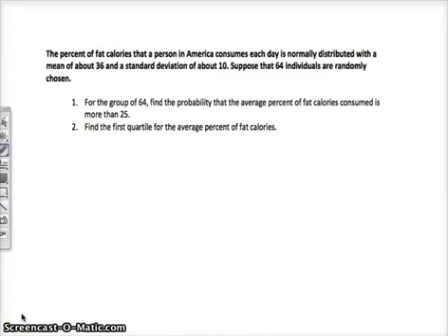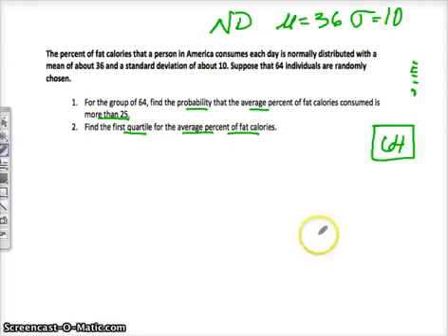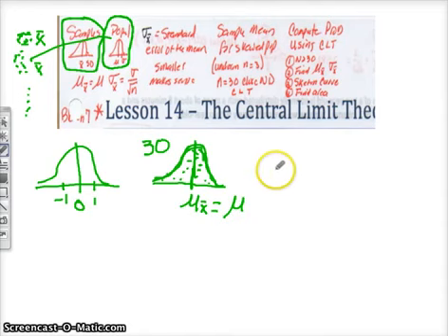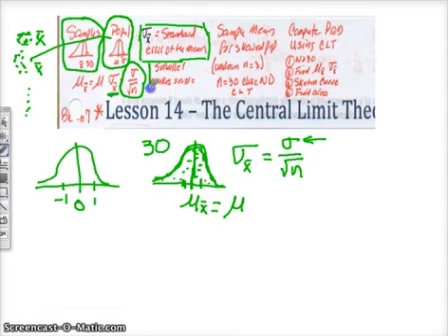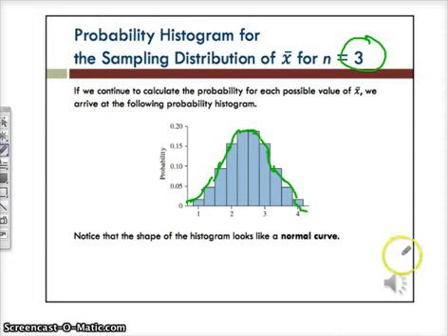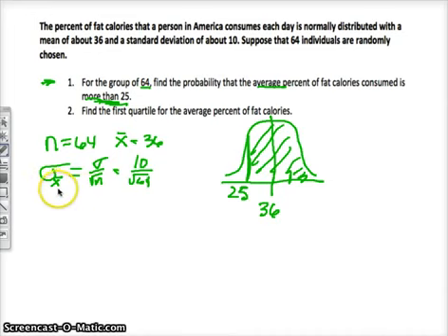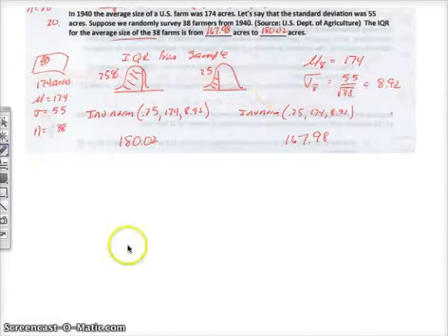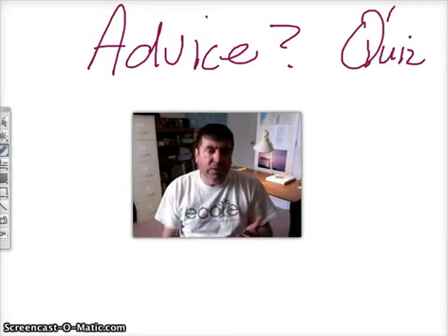Lesson 14 Video